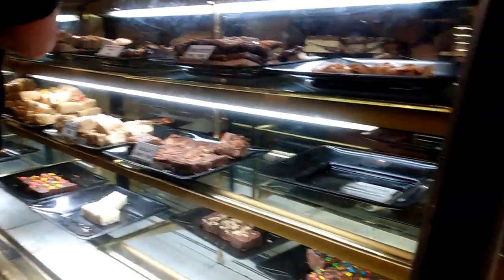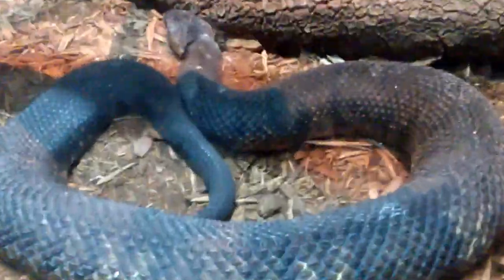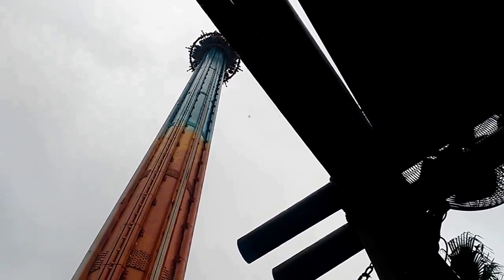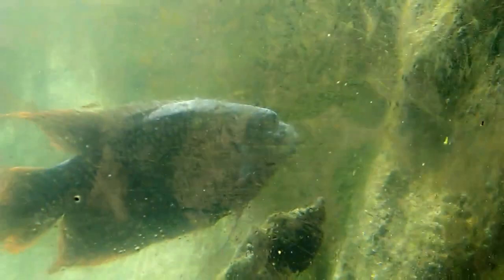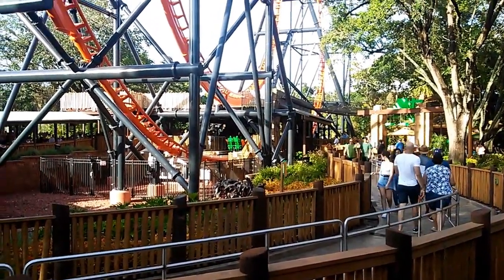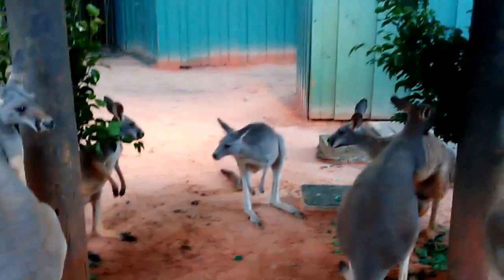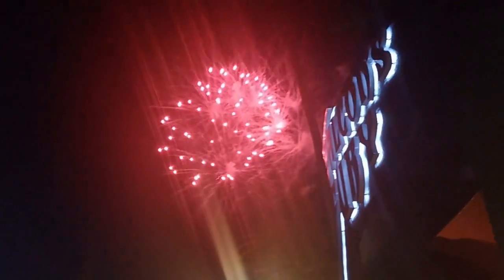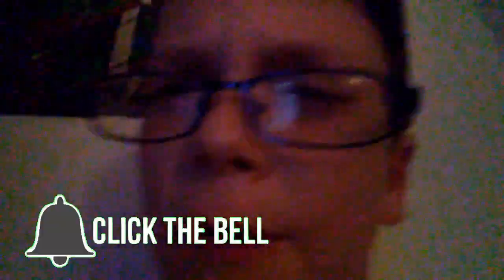Busch Gardens Vlog!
I went to Busch Gardens and had some fun! Here's how it went.